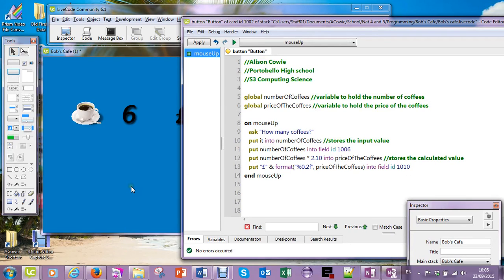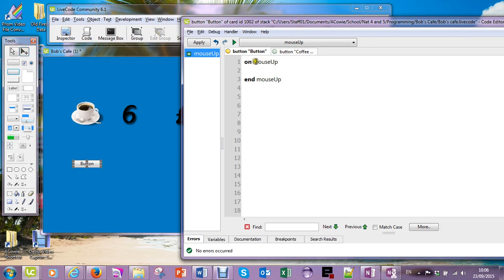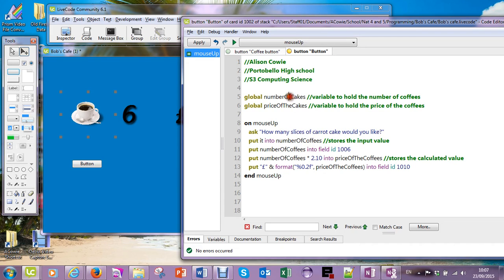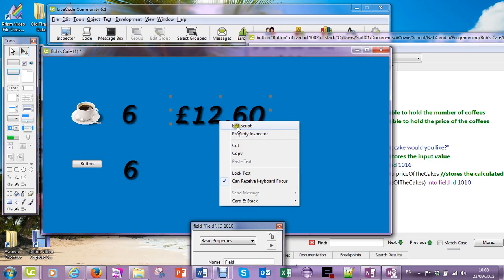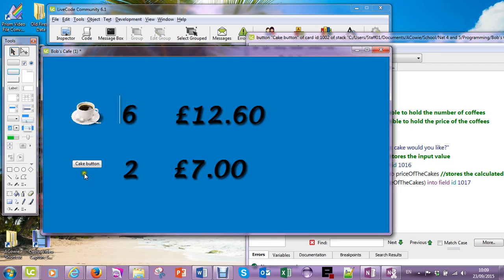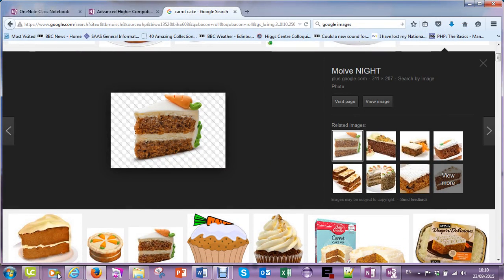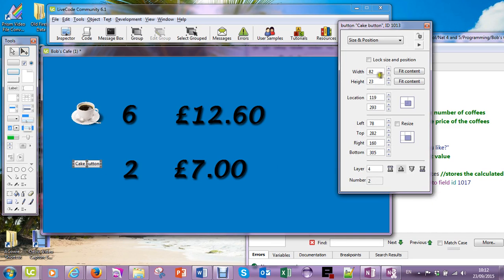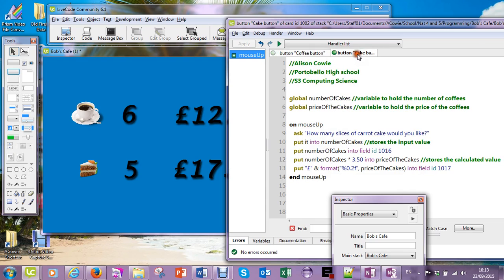Bob's Cafe Pt 7 - Adding the cake